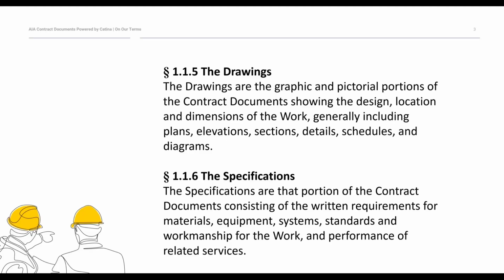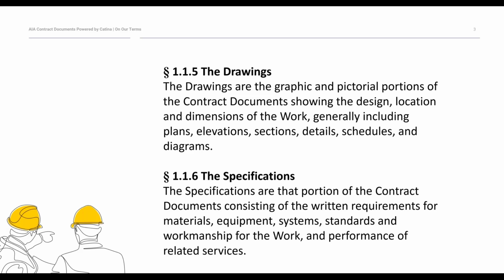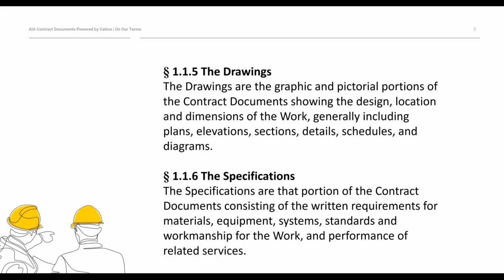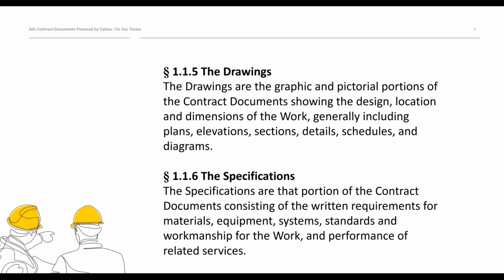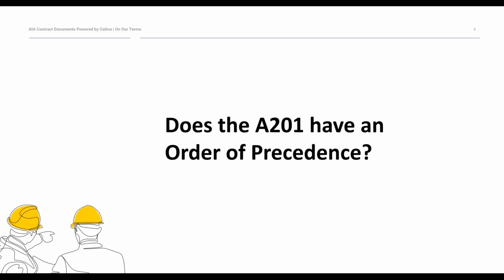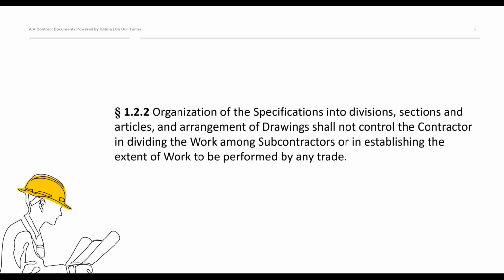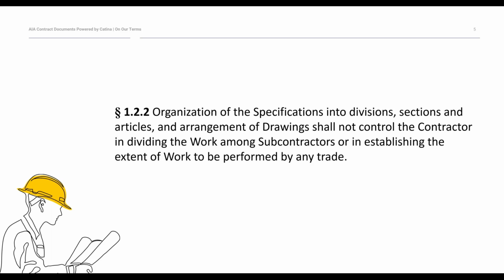On Our Terms: What are Drawings and Specifications in the A201?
This video discusses the AIA A201-2017 General Conditions of the Contract for Construction, Section 1.1.5, 1.1.6, and 1.2.2 which focuses on the Drawings and Specifications.